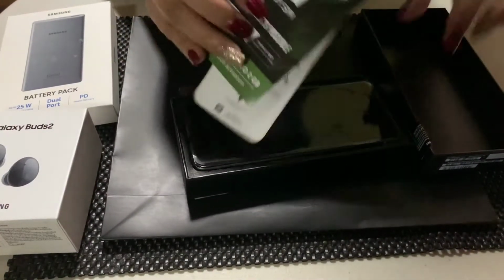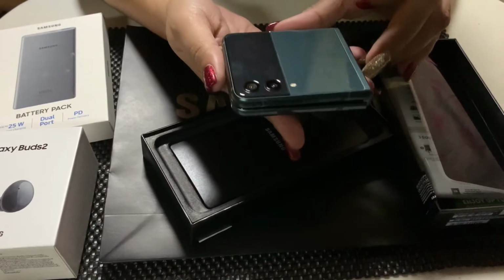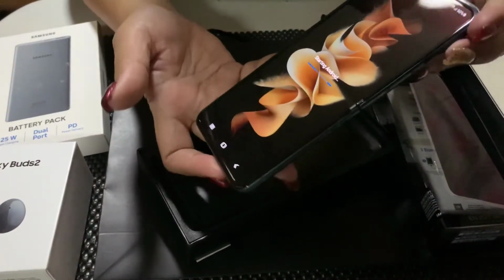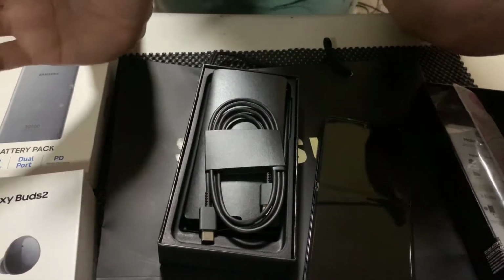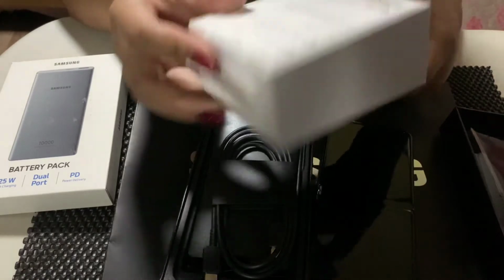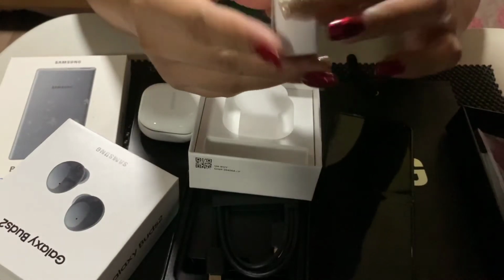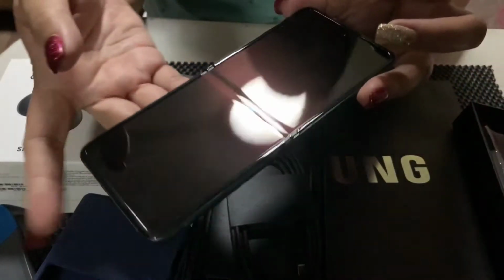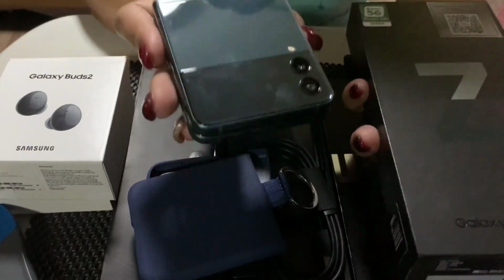SAMSUNG GALAZY Z FLIP 3 | UNBOXING | SWAP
Date published: November 30, 2021

This is an unboxing video of Samsung Galaxy X Flip 3 plus some of the things you need to know before ylu purchase this smartphone.